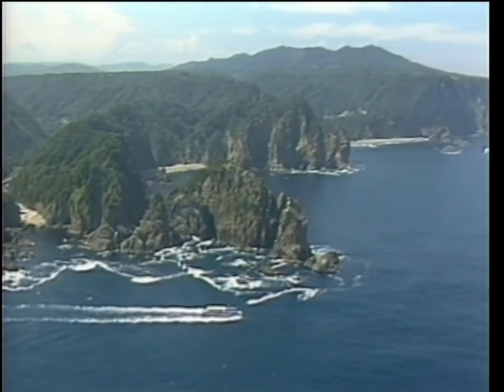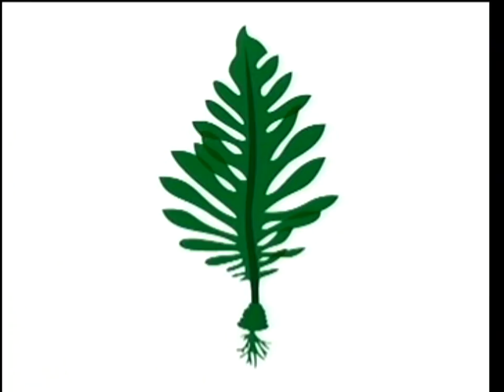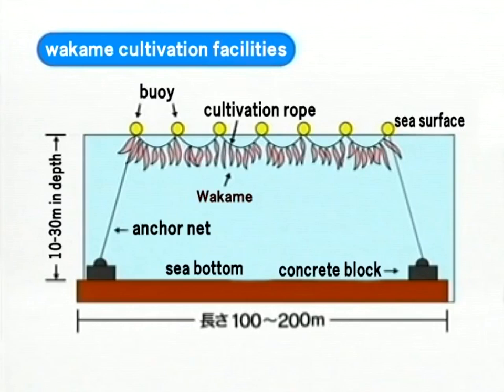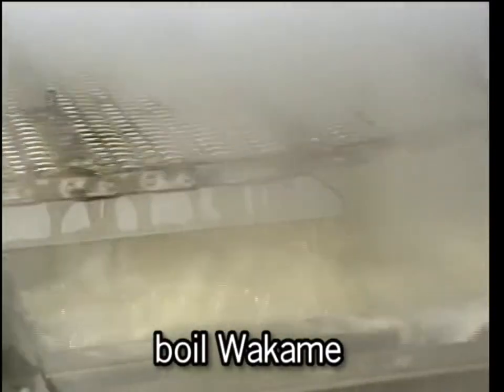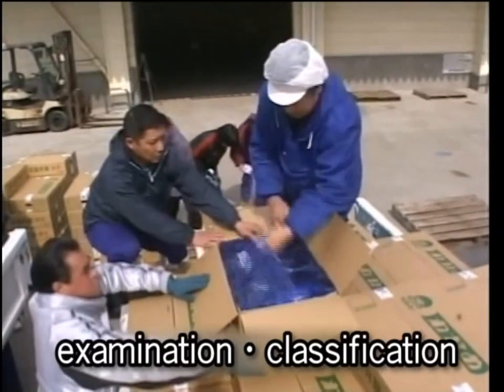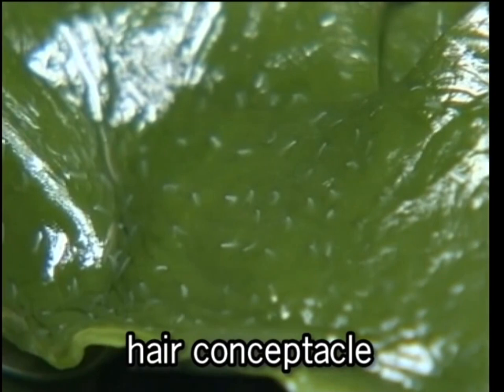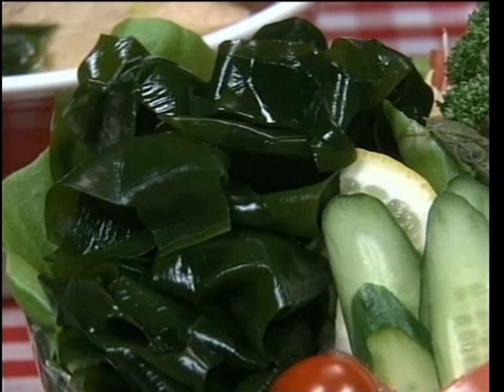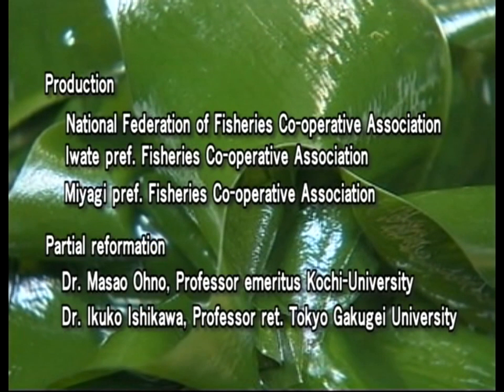WAKAME(Undaria)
Video courtesy of National Fisheries Federation
Producer: Dr.Ikuko Ishikawa
in cooperation with Dr,Masao Ohno(Professor emeritus)